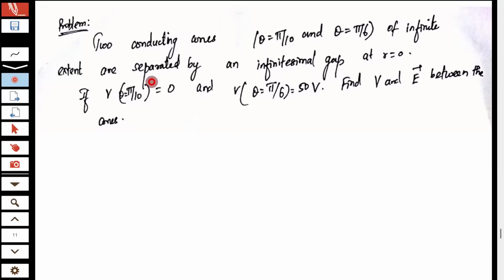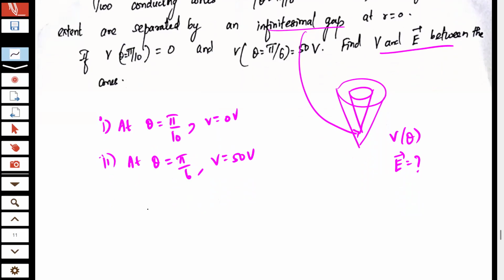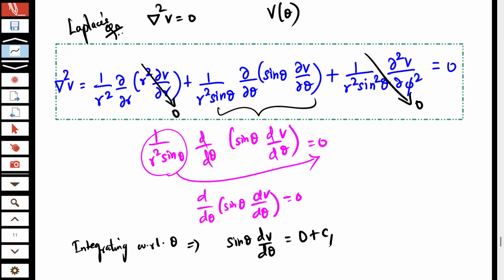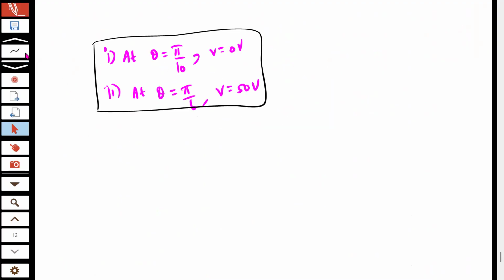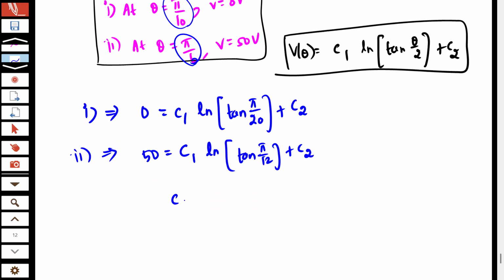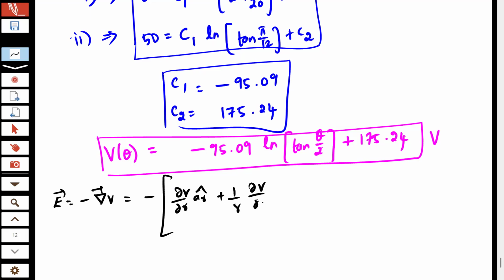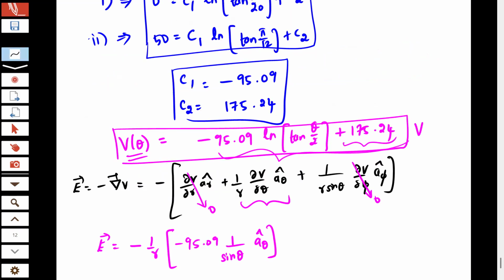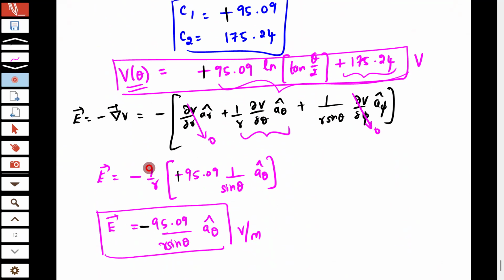Numerical Problems Boundary Value Solutions to Laplace's Equation #5